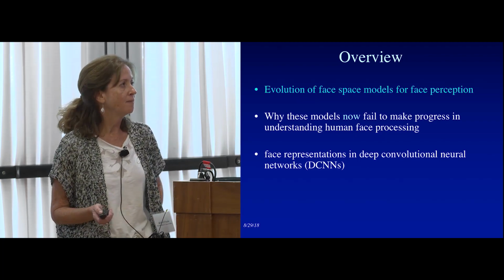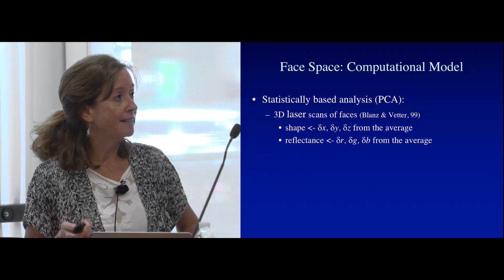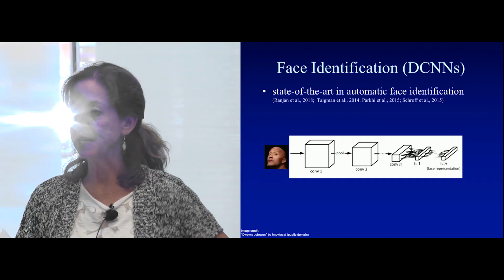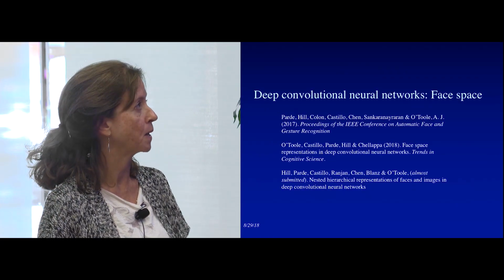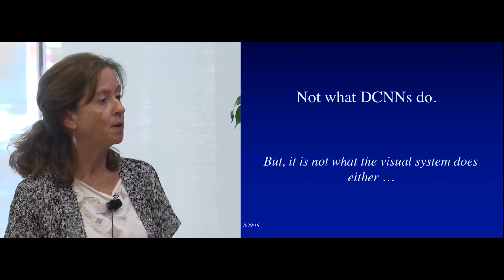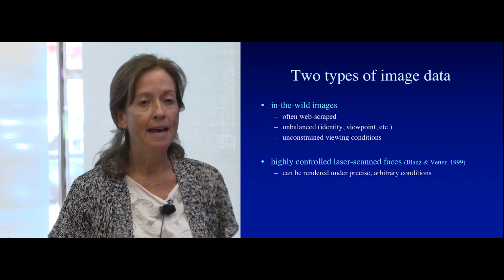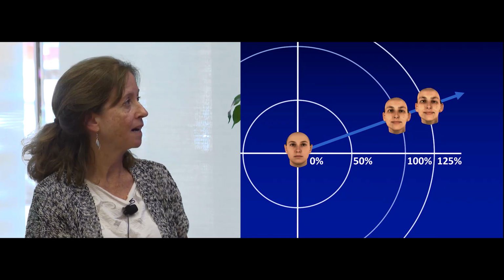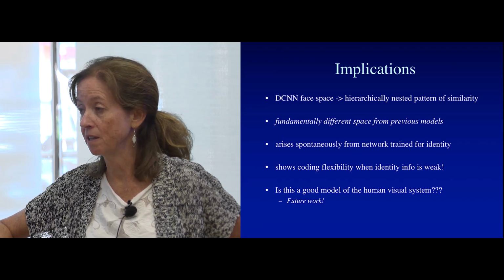Alice O'Toole - Understanding face representations in deep convolutional neural networks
2018 CCN Workshop: Multidisciplinary Approaches to Understanding Face Perception

ALICE O'TOOLE, THE UNIVERSITY OF TEXAS AT DALLAS
Understanding face representations in deep convolutional neural networks: Face Space Theory evolves
Abstract:
Computer-based face recognition has improved substantially in recent years. Machines, circa 2005, competed favorably with humans recognizing faces in images taken under variable illumination and across changes in facial expression and appearance. By 2010, machines performed nearly as well as humans in all but the most challenging cases.  However, these early algorithms were incapable of recognizing faces that were not frontally posed.  The development of deep learning and convolutional neural networks (DCNNs) in 2012 abruptly changed the state-of-the-art for machine based face recognition, making recognition across even large changes of viewpoint possible. These networks are trained commonly with millions of images of thousands of people. The number of computations between an image and the “top-level” face representation in a DCNN is typically on the order of 10’s of millions.  It is not surprising, therefore, that researchers do understand the nature of the face representations computed by DCNNs. In this talk, I will review briefly the evolution of computational models of face recognition and show how DCNNs address critical flaws in previous generation models.  I will present computational studies from my lab that are aimed at understanding how the feature codes at the top layers of state-of-the-art DCNNs support face recognition across a wide range of photometric and person variations, including changes in view.  These codes may offer an interesting insight into how people recognize familiar faces.